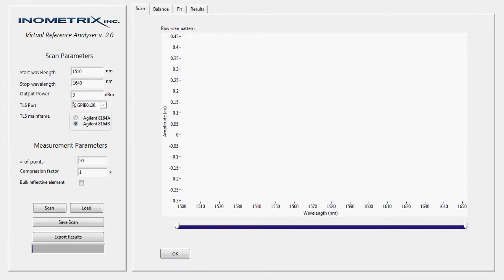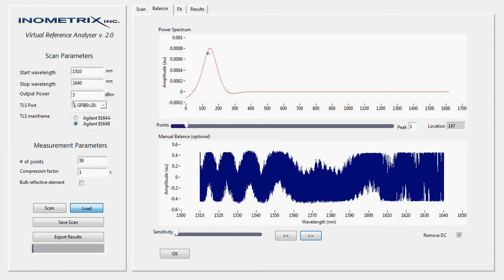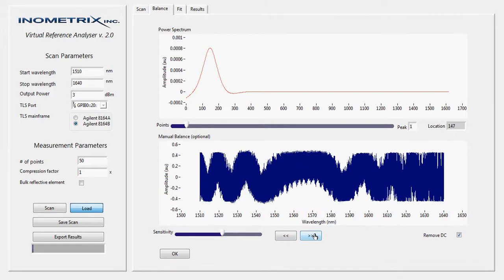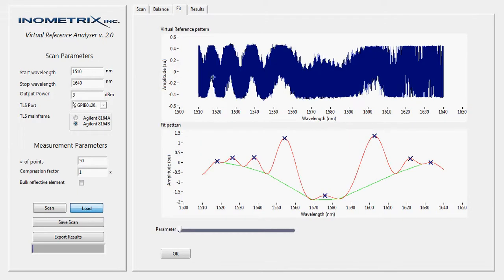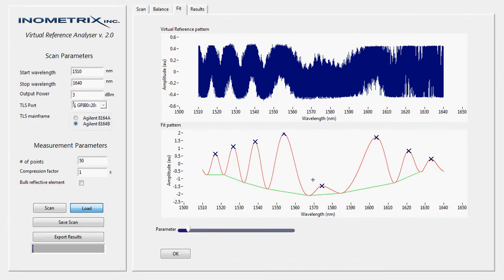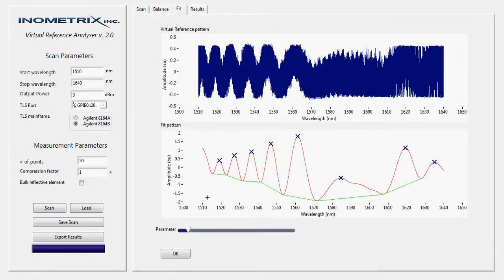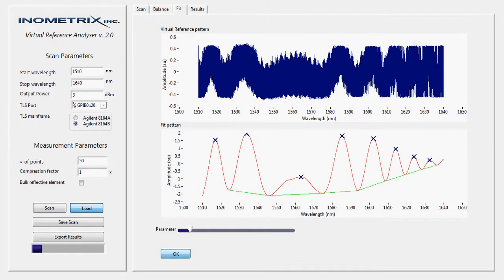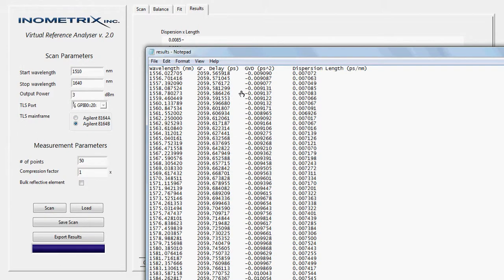Part B - Screenshot - Meas of a 31.4cm SMF28 patchcord using the VRA and an Agilent 81600B TLS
Screenshot of measurement of a 31.4cm patchcord cable using the Virtual Reference Analyser and an Agilent 81600B Tunable Laser